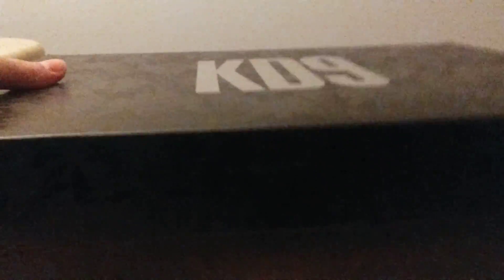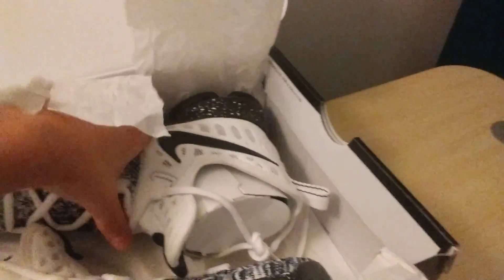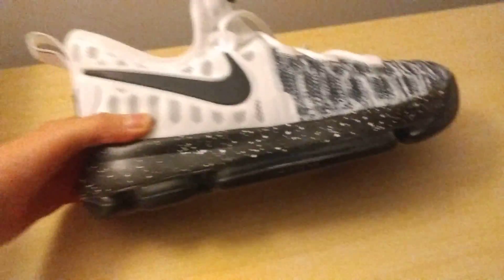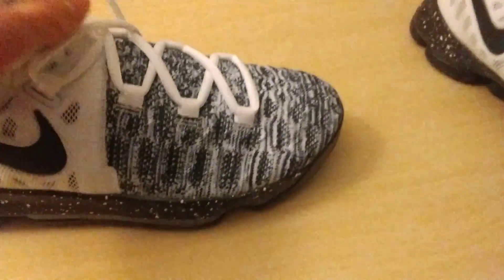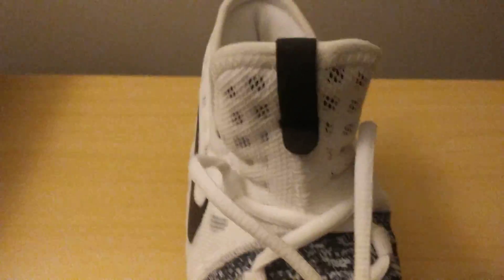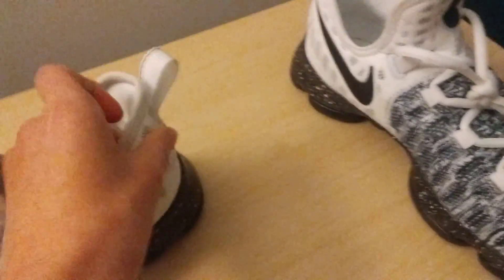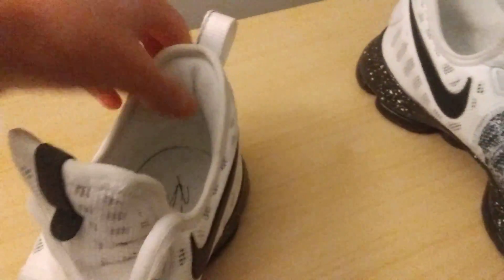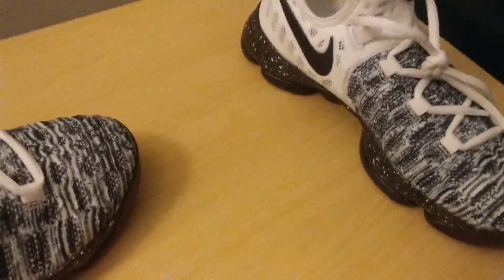Unboxing the Kd 9// Oreo colorway